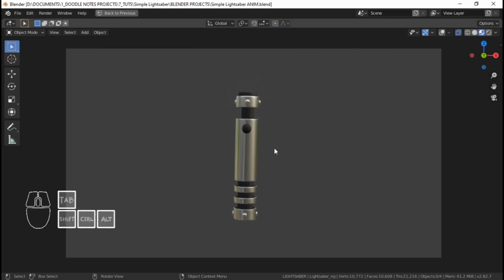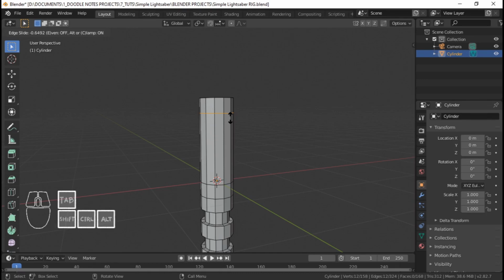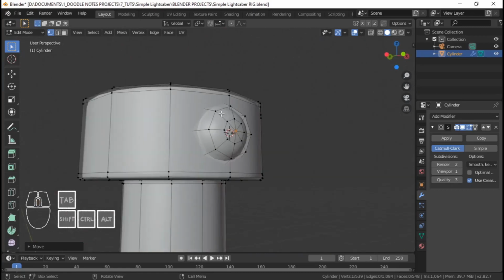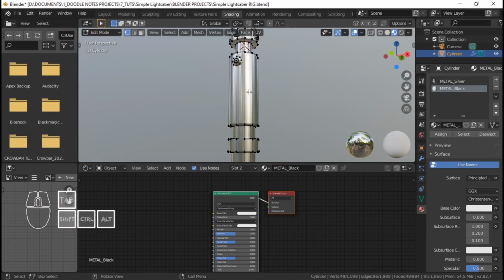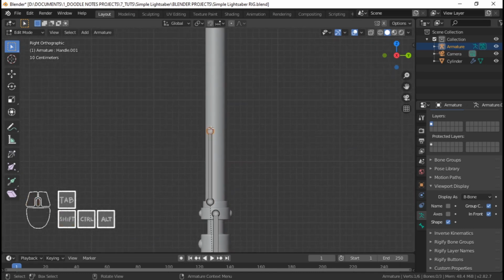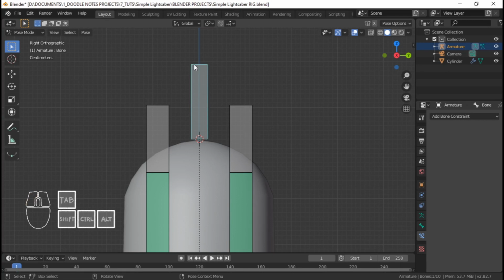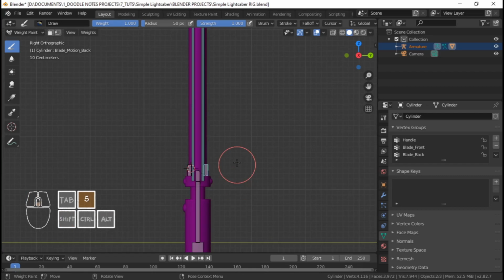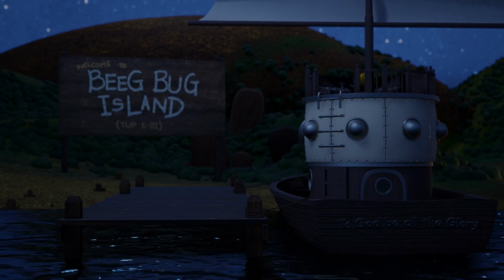Simple Lightsaber Rig in Blender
So I tried to make a beginner-friendly tutorial. Hopefully this does help beginners get into Blender. It's long because I ended up explaining more about stuff.

A tutorial in creating a Simple Lightsaber Rig in Blender 2.82a. From modeling to rigging to adding custom shapes to the rig. You can use the timestamps below to skip to parts that interest you:

CONTENT
01:30 - MODELING
37:15 - SHADING
46:13 - RIGGING
1:10:40 - WEIGHT PAINTING(Parenting Mesh to Rig)
1:20:00 - CUSTOM SHAPES

Tristan Wintle
GulliermoGage
Elizabeth Munie
Erick Madrigal